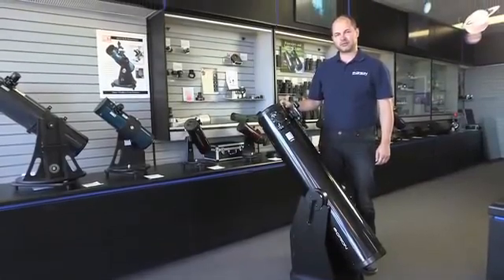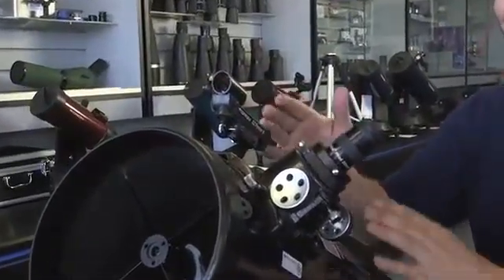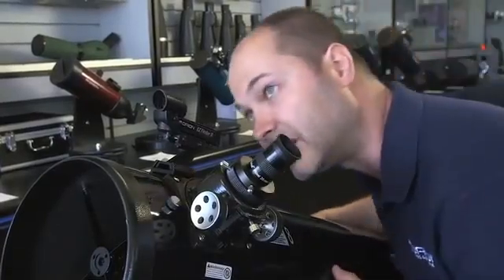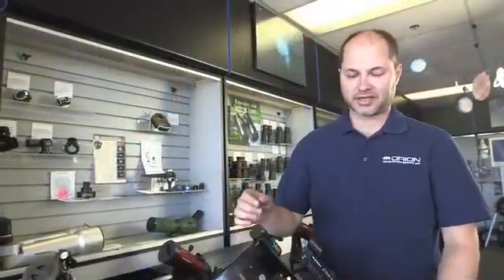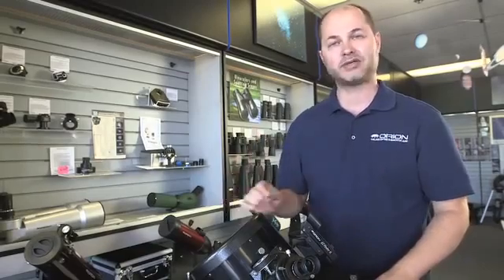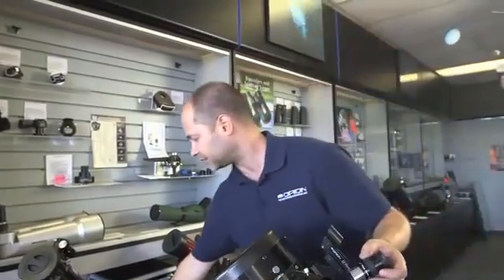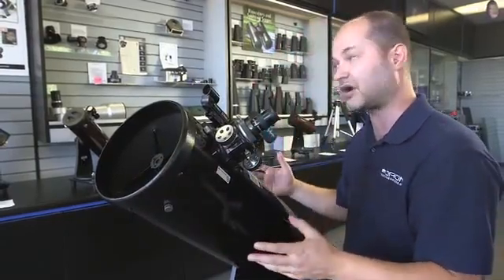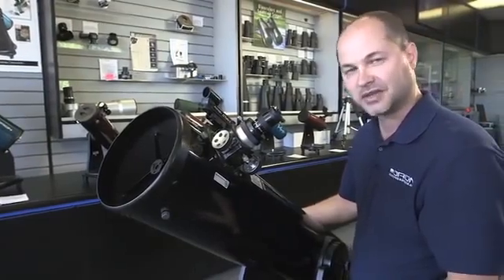Comment utiliser le Télescope Dobson Orion xt8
Présentation et utilisation du télescope Dobson Orion xt8 203 mm.